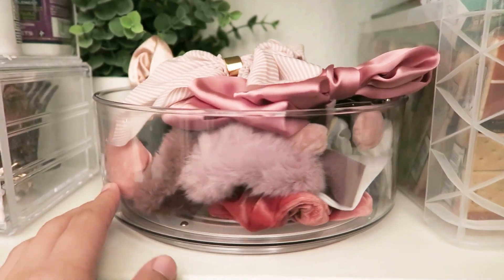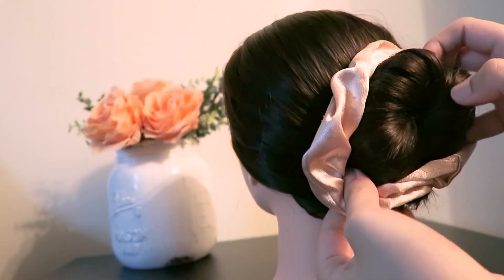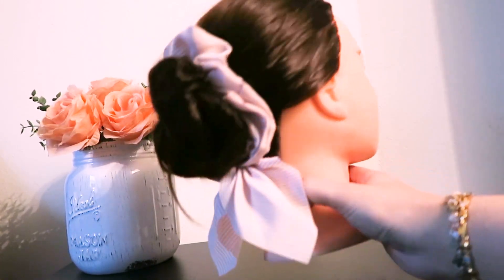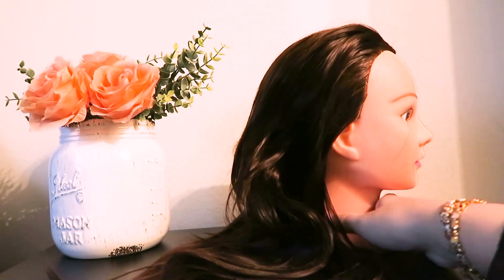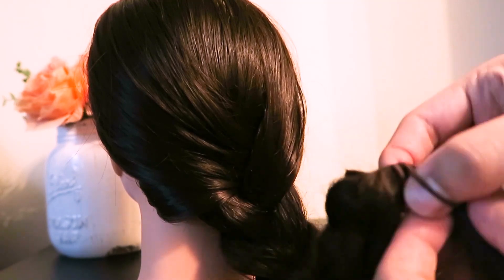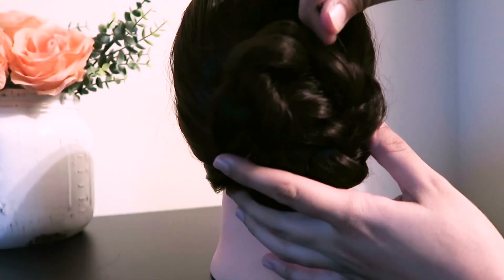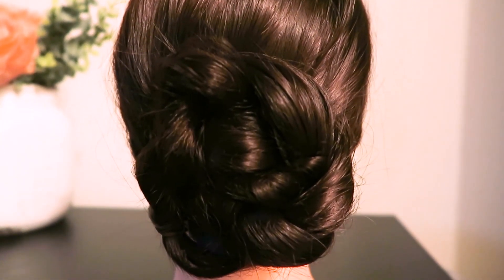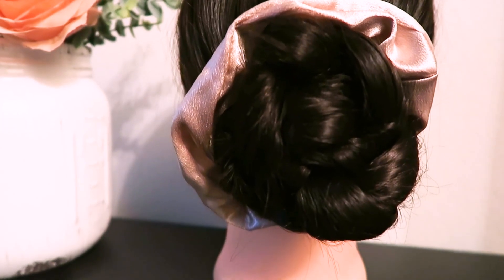BEAUTIFUL HIJAB HAIR TUTORIALS WITHOUT INNER CAP & VOLUME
Asalamualaikum everyone! In today's video I will be sharing some beautiful and easy hijab hairstyles that you can wear under your hijab and at home. What I love about these hair tutorials is that they involve the use of beautiful hair accessories like scrunchies and barrettes.

PRODUCTS MENTIONED IN THIS VIDEO:
- Oversized bow barrette (closest one I could find)
- Satin scrunchie (closest one I could find)
- Bunny ear scrunchie (closest one I could find)

MUSKAPRINTS ETSY STORE

RAMADAN PLANNER
PRINTABLE ISLAMIC ART

QURAN JOURNAL:
- QURAN JOURNALS FOR SALE

CORNELL NOTES
BULLET JOURNAL
BLANK JOURNAL

AMAZON FAVORITES SHOP

ABOUT ME: Muska Jahan is a Muslimah Lifestyle YouTuber with videos regarding topics such as modest fashion, hijab, motherhood, halal food, muslim tech, and travel.